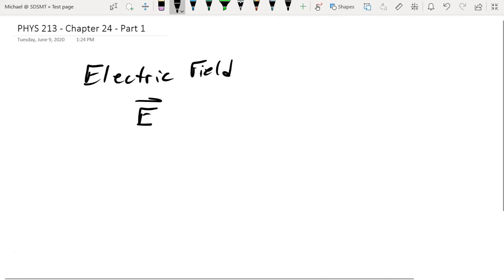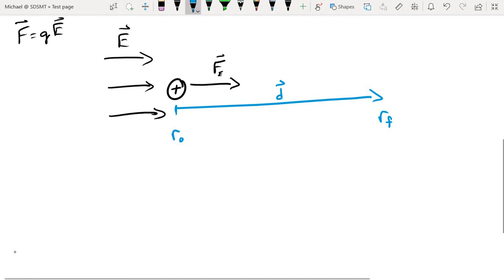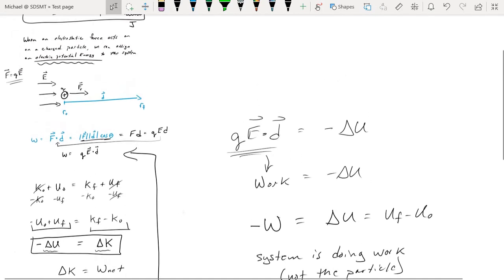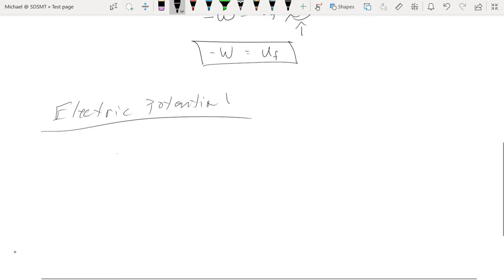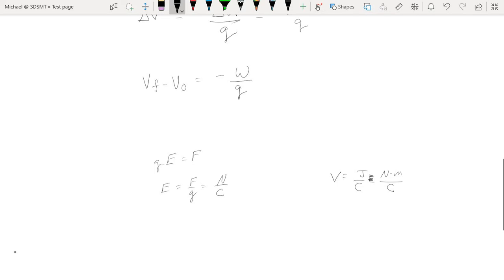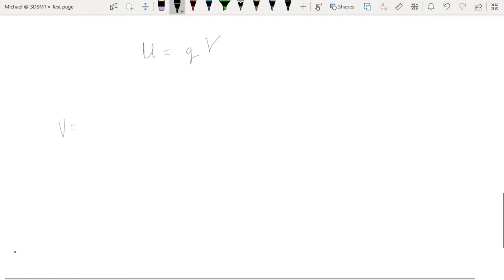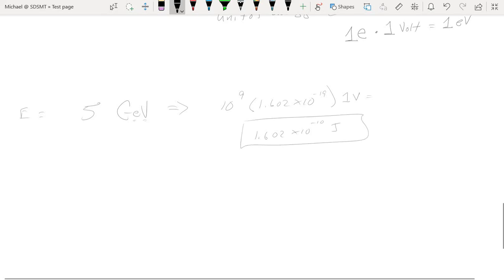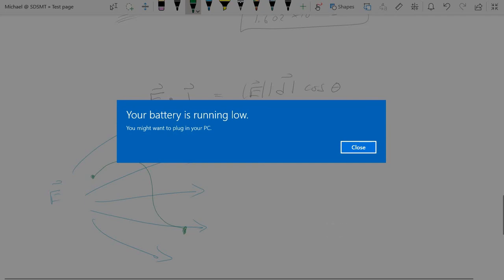PHYS 209 - Chapter 24 - Part 1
0:00 Defining Electric Potential
5:45 Using Electric Potential Energy to derive Electric Potential
20:45 Voltage
24:50 Change in Electric Potential moving through an Electric Field
33:00 Defining a new unit of energy (electron-volt)